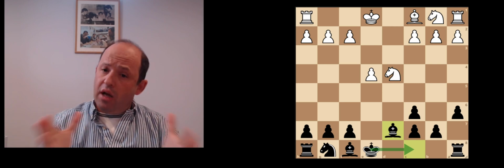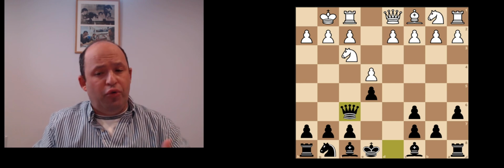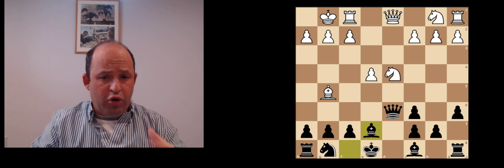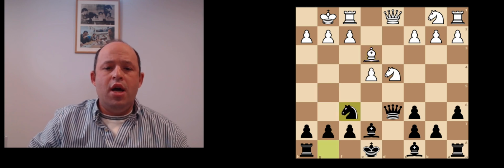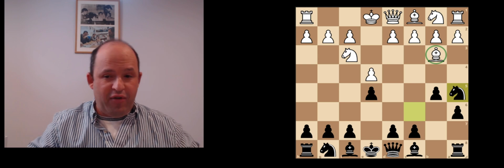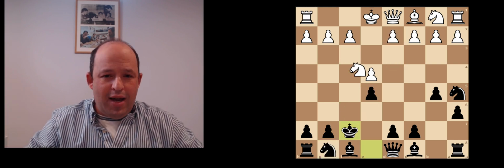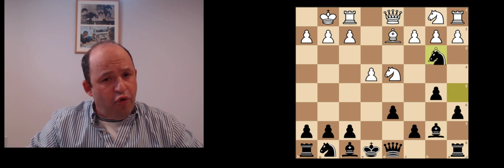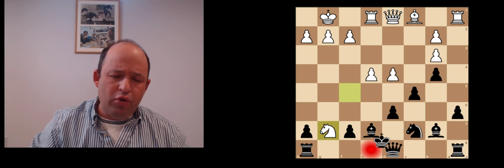Amazing solution against Ruy Lopez. Black full repertoire.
Looking for interesting variation against Ruy Lopez? How about playing surprising/sensational sideline, which has a good theoretical standing? My variation is relatively easy to learn, avoids full complexity of Ruy Lopez pawnstructures and has a very good chance to surprise White player. Moreover, together with Exchanged variation (4.Bxc6) you are getting full Black repertoire!
30% sale is still going till the end of February!
As always, for detailed coverage head over to my where you can find PGN file. I believe it will serve you for many years ahead!

Library of published PGN files

My books:
All 10 books you can find here on Amazon

Enjoy my videos?